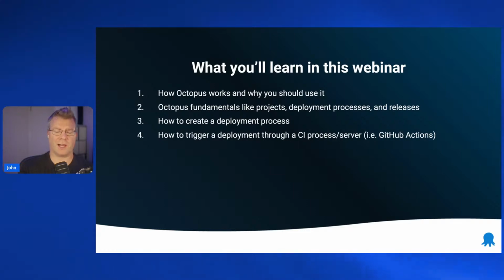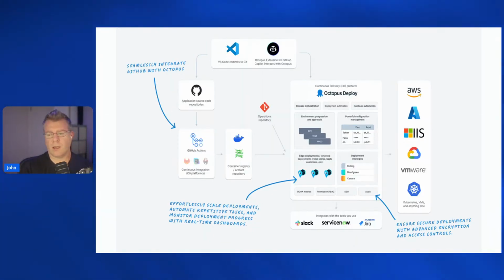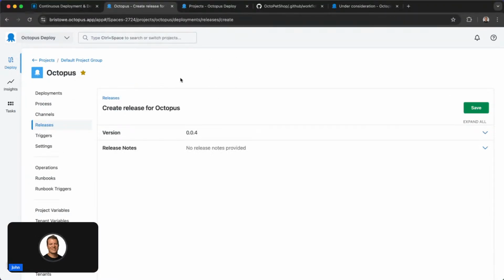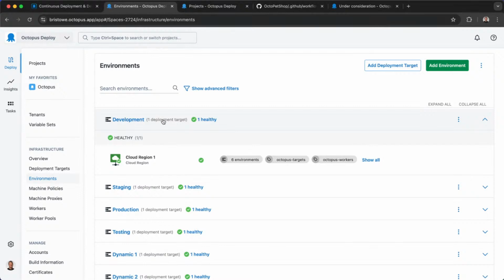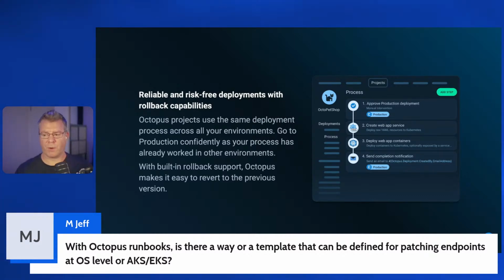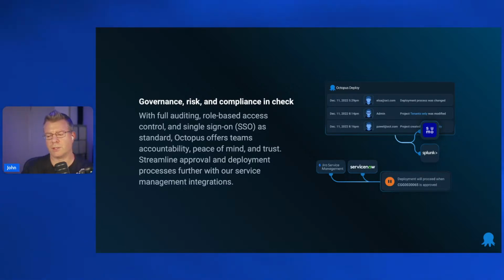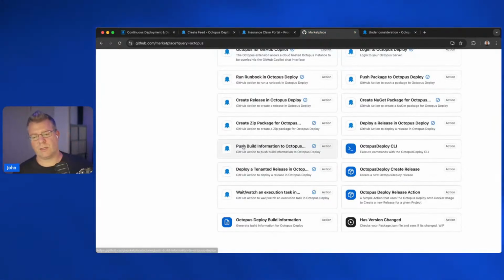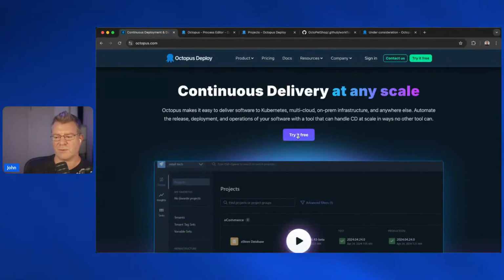Octopus 101 (February 2025, APAC)